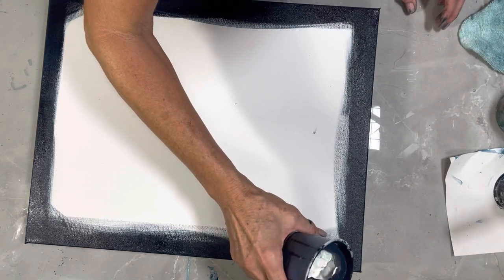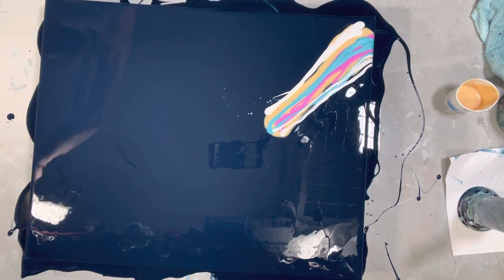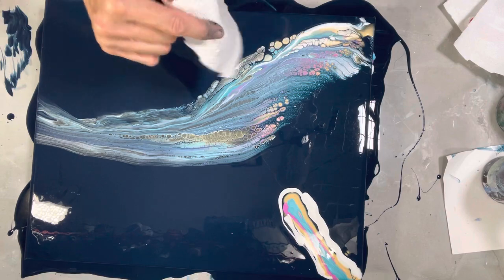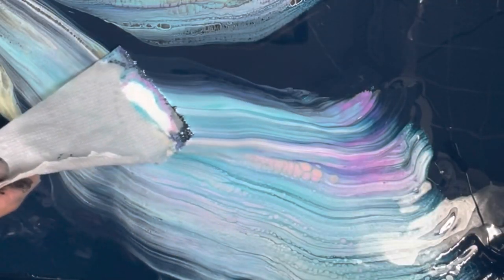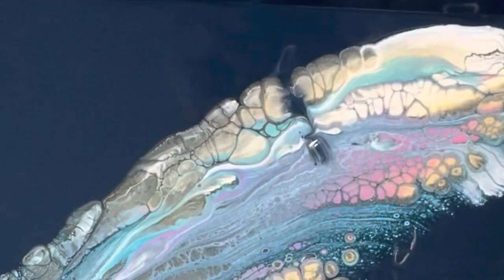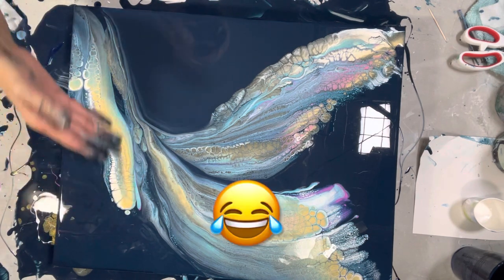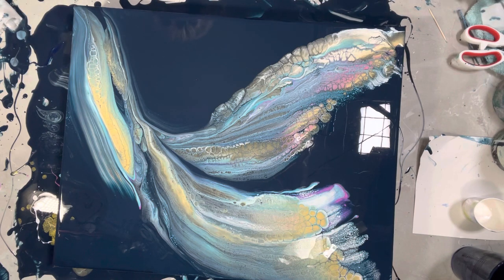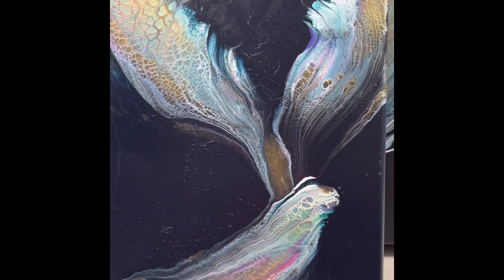CORDELIA - Mythical Mermaid Tail COZ Swoosh Swipe attempt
CORDELIA - Mythical Mermaid Tail  COZ Swoosh Swipe attempt - Acrylic Swipe | Fluid Art

The wonderful Cathleen Ozmore of COZ Creations was my inspiration for this piece. I saw one she did about a year ago and was mesmerized by it. I did use different colors than she did, but the black and blue base was imperative that I use!

And here’s her latest

I also incorporated some of her signature swoosh swipes, but frankly I could use a lesson here. And im so glad I’ll be getting one in Plano on the 12-13!! If you’re contemplating the Fluidartexperience, I would recommend you join us!! Go to:
 to sign up!

to sign up!

Cordelia means heart and daughter of the sea. Appropriate name for this one I think.

COLORS USED
Pebeo iridescent violet blue
Decoart metallics in peacock Pearl mixed with Pebeo iridescent green blue
Decoart 24kt gold mixed with Golden iridescent gold fine
Golden iridescent Pearl fine

POURING MEDIUM
Golden GAC800 and Floetrol
50/50

BASE
Artist Loft Flow Black mixed with Creativs Inspirations in Phthalo Blue
Mixed with Pouring Medium